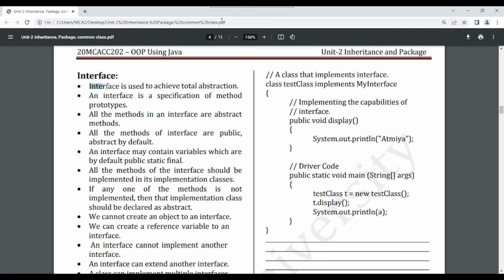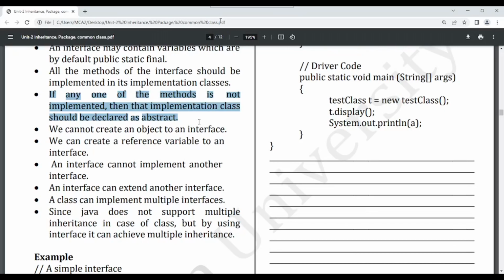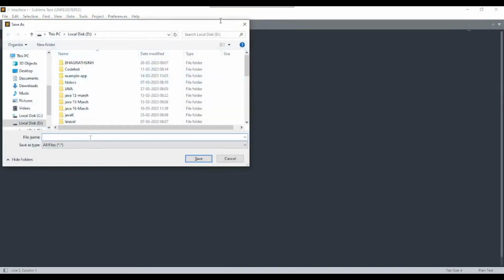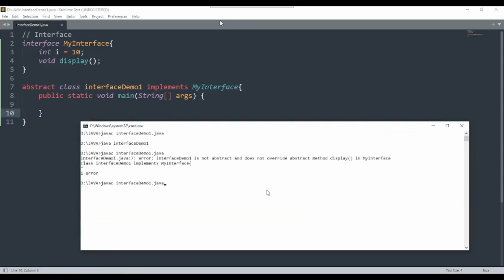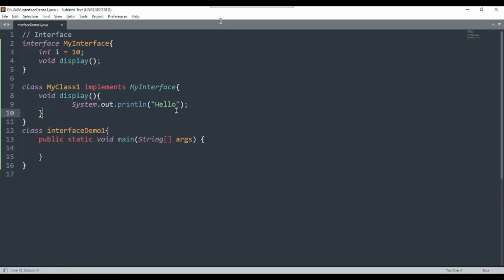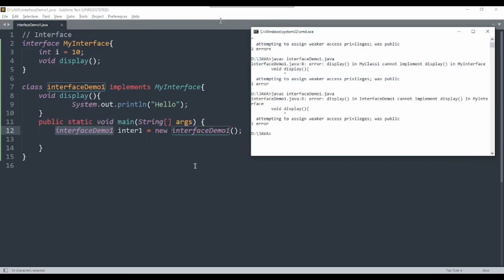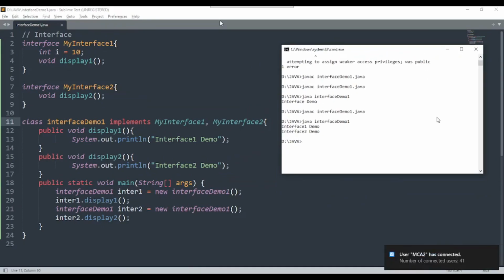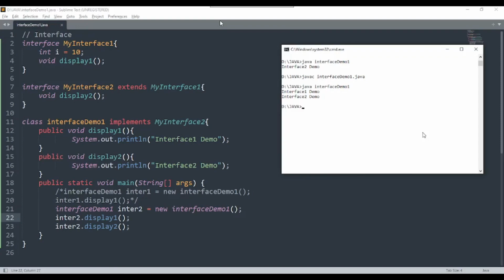#21 Java Tutorial : OOP Basics : Interface | Anand Tank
Welcome to Java Tutorial #21! 🚀 In this in-depth video, we dive into one of the most powerful features of Object-Oriented Programming (OOP) in Java—Interfaces. Understanding how to use interfaces in Java is essential for building scalable, modular, and flexible applications. Whether you're just starting with Java or looking to enhance your OOP skills, this tutorial will provide you with the knowledge to create cleaner, more efficient code using interfaces.

What you’ll learn in this tutorial:
What is an Interface in Java?: Learn the basics of interfaces and how they differ from abstract classes. We'll explore how an interface allows you to define a contract that classes must follow, providing a more structured approach to coding in Java.

How to Create and Implement an Interface: Discover how to declare an interface using the interface keyword, and how to implement that interface in your classes using the implements keyword. You’ll see step-by-step examples of this in action.

Why Use Interfaces?: Understand the benefits of using interfaces in Java, including loose coupling, code reusability, and maintainability. Interfaces enable you to design more flexible and modular applications that are easier to scale and maintain over time.

Default Methods in Interfaces: Explore the concept of default methods in interfaces. Learn how this feature allows you to add method implementations within the interface itself, helping you avoid code duplication while maintaining backward compatibility.

Real-World Examples: Anand Tank demonstrates real-world applications of interfaces, showing how they help improve your code's organization and scalability. Learn how to effectively use interfaces to manage large, complex codebases.

Why you should watch this tutorial:
Unlock the Power of Interfaces: Mastering interfaces in Java will elevate your programming skills, allowing you to write cleaner, more efficient, and flexible code.
Key to OOP Success: Gain a deep understanding of core OOP concepts like polymorphism, encapsulation, and abstraction through the use of interfaces.
Improve Code Reusability: Learn how interfaces enable code reusability, which is crucial for building scalable and maintainable applications.
Perfect for Java Developers: Whether you’re a beginner or intermediate Java developer, this tutorial will help you strengthen your understanding of interfaces and Object-Oriented Programming in Java.
👉 Watch now to understand how to use interfaces in Java and unlock the full potential of your coding skills!

Boost your Java development skills by mastering interfaces and learning how to build more scalable, maintainable, and modular applications today! 🌟